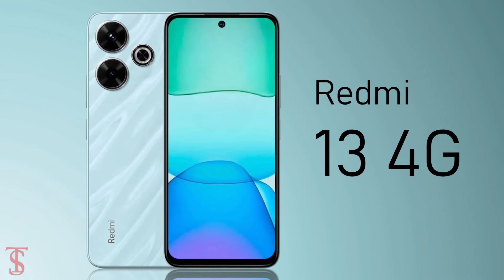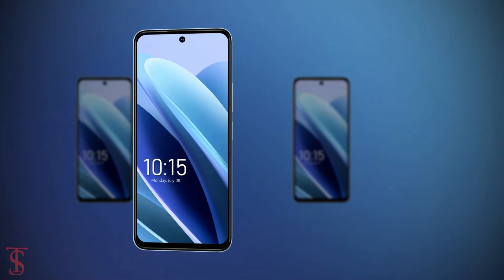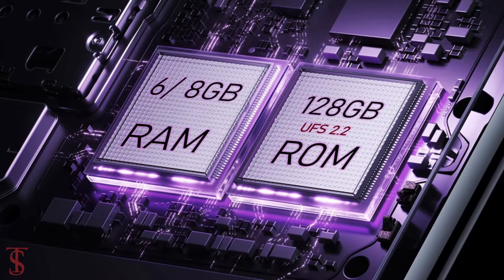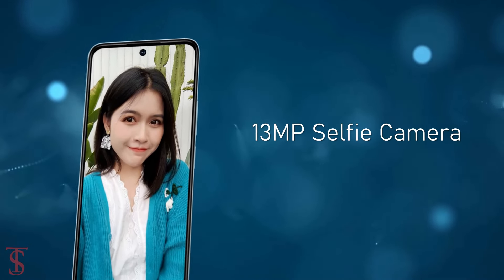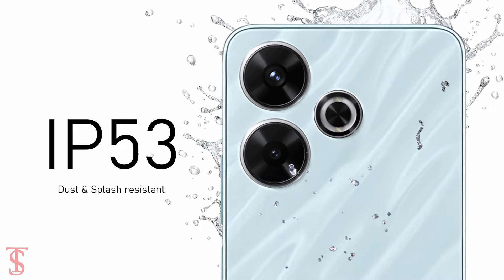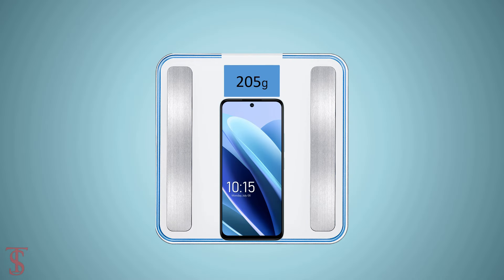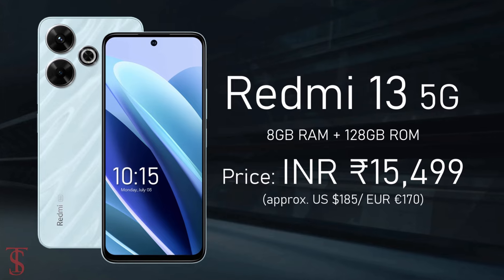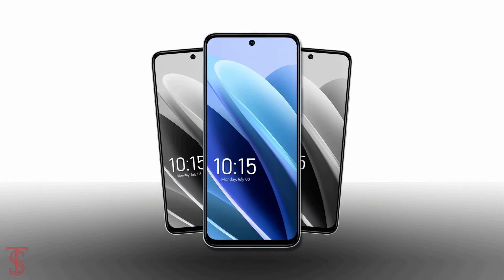Redmi 13 5G Price, Official Look, Design, Specifications, Camera, Features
Redmi 13 5G was launched in India on Tuesday during an event marking the company's 10th anniversary of its arrival in the country. Redmi 13 5G runs on Android 14 with Xiaomi's HyperOS skin on top. It sports a 6.79-inch Full-HD+ (1,080x2,400 pixels) IPS LCD display with a 120Hz refresh rate and Gorilla Glass 3 protection. The handset is powered by a 4nm octa-core Snapdragon 4 Gen 2 AE SoC from Qualcomm, paired with up to 8GB of RAM. For photos and videos, the Redmi 13 5G is equipped with a 108-megapixel camera with a Samsung ISOCELL HM6 sensor and an f/1.75 aperture. The company says that the primary camera offers 3x in-sensor zoom. The phone also has with a 2-megapixel macro camera. For video chats and selfies, it features a 13-megapixel front facing camera, located in a hole-punch cutout on the display. You get 128GB of inbuilt storage on the Redmi 13 5G. Connectivity options on the handset include 5G, 4G LTE, dual band Wi-Fi, Bluetooth 5.4, GPS, and a 3.5mm headphone jack. The smartphone is also equipped with a USB Type-C port for data transfers and charging the 5,030mAh battery at 33W. Sensors on board the Redmi 13 5G include an accelerometer, gyroscope, e-compass, proximity sensor, ambient light sensor. The handset also features an infrared (IR) transmitter that can be used to control various household appliances. It has a side-mounted fingerprint scanner for biometric authentication. Besides, it measures 168.6x76.28x8.3mm and weighs 205g. Source Best Buy

What do you think of this Redmi 13 5G?